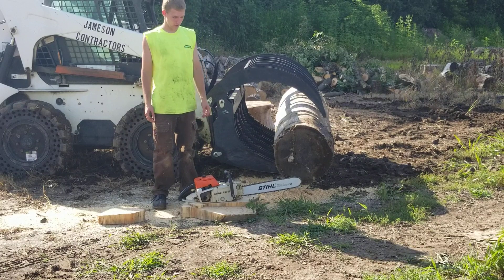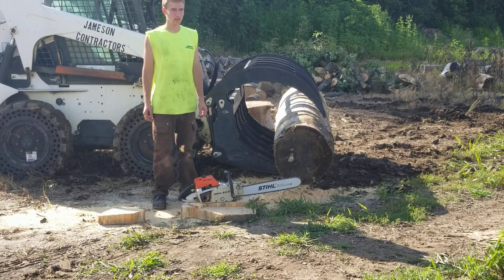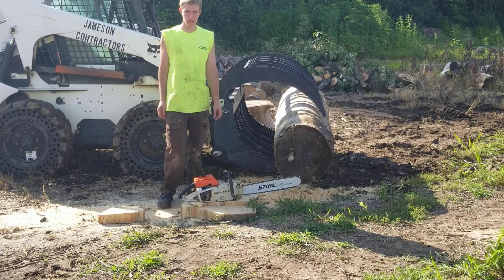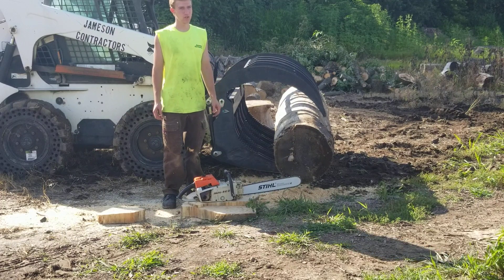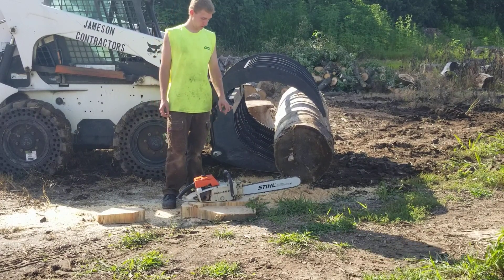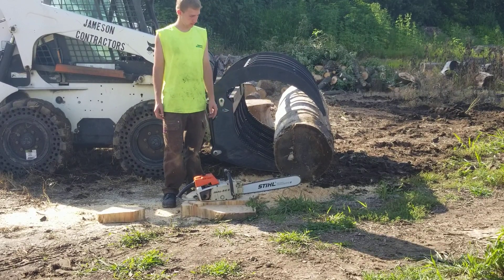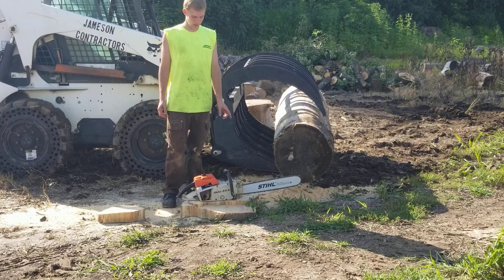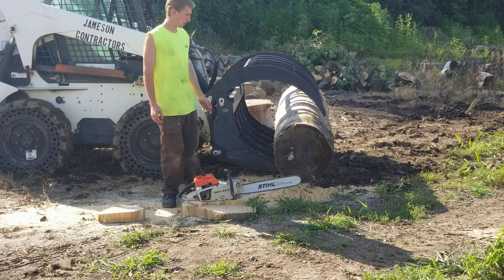Stihl 041G chainsaw cutting with a hardnose bar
Just a quick video of a very clean, stihl 041g cutting some pine with a hardnose bar. This saw is 72cc and the gear reduction is, I believe, 2:1.